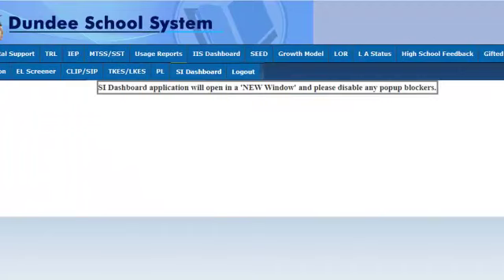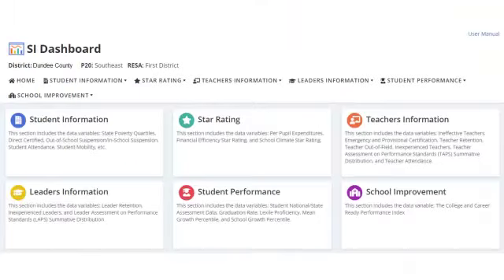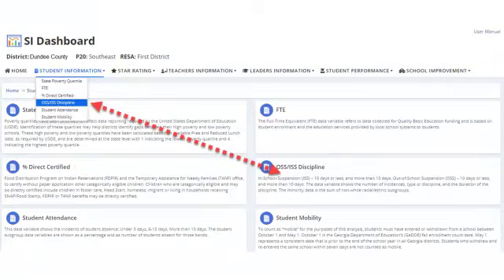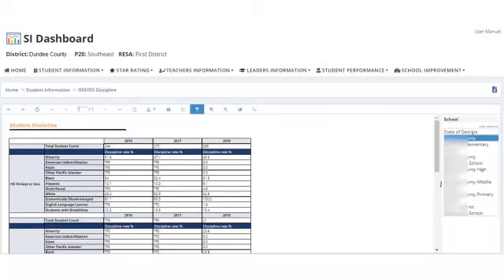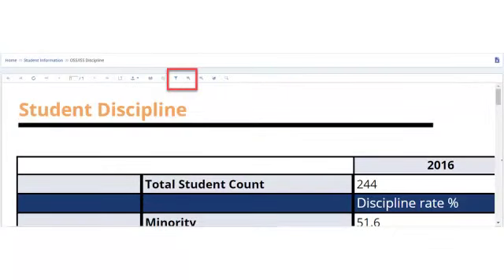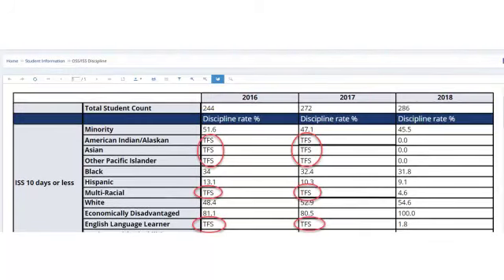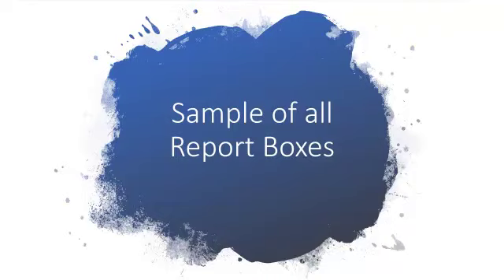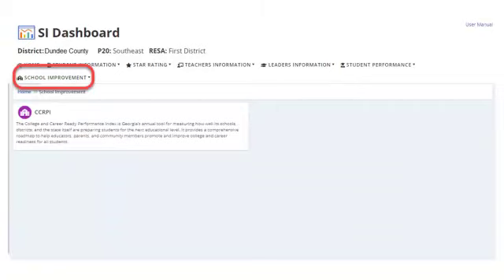SI Dashboard Navigation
This video demonstrates how Georgia educators can navigate through the SI Dashboard that is found within the SLDS.